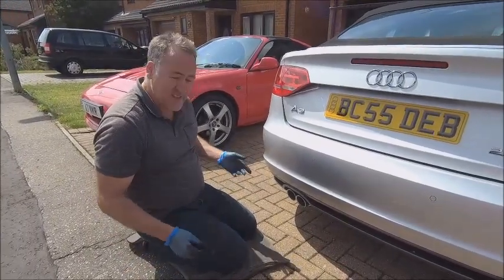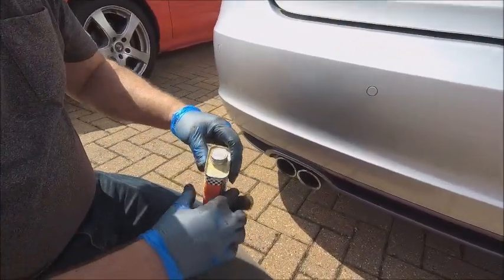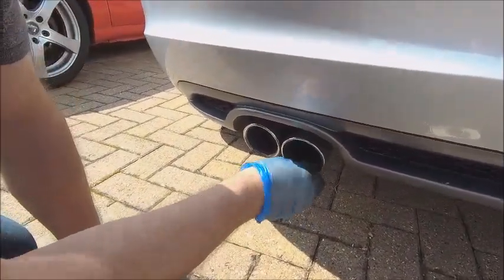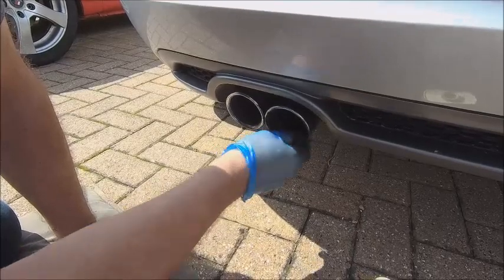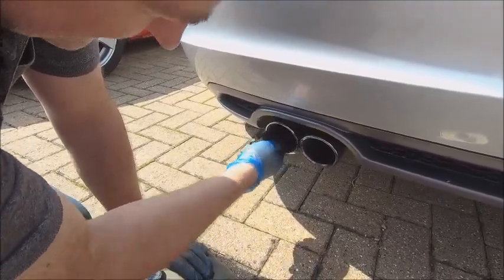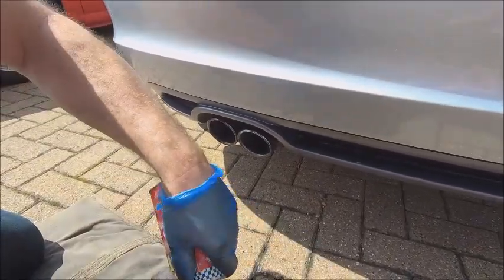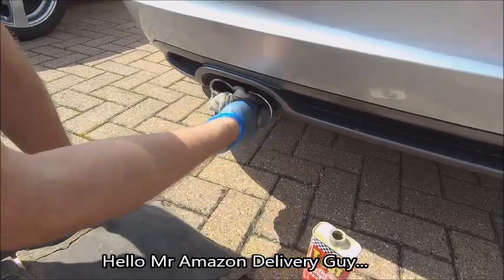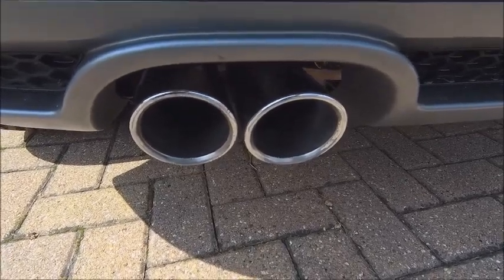Audi Exhaust Tip Cleaning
It's a day of car cleaning...just a quick video of the wife's tips.